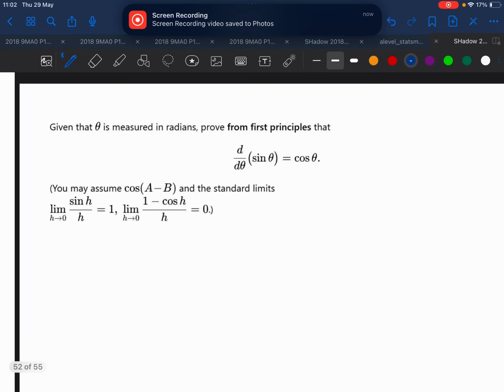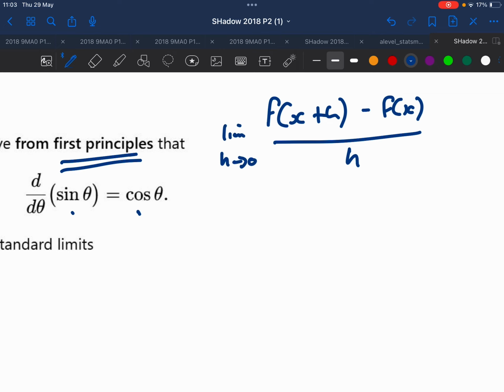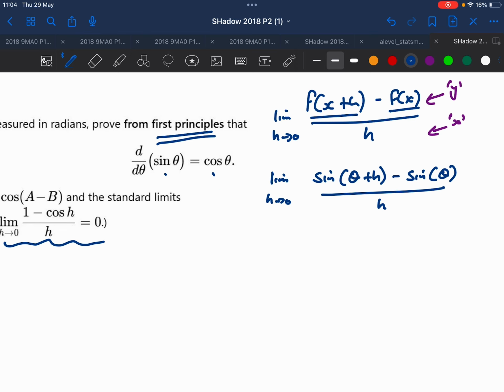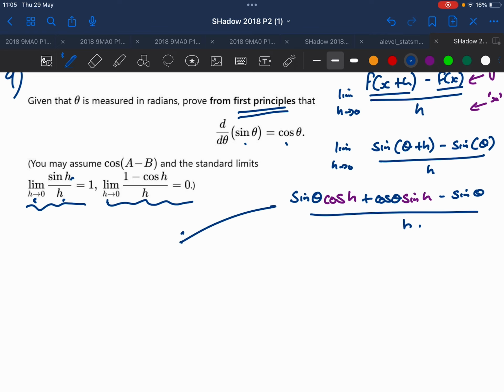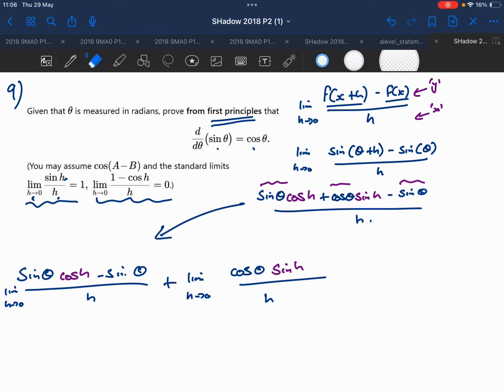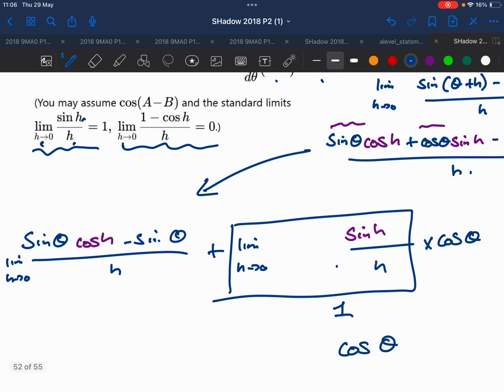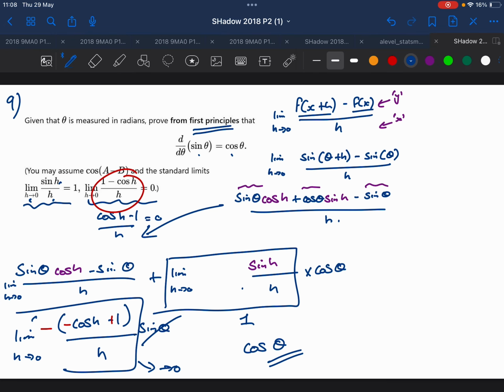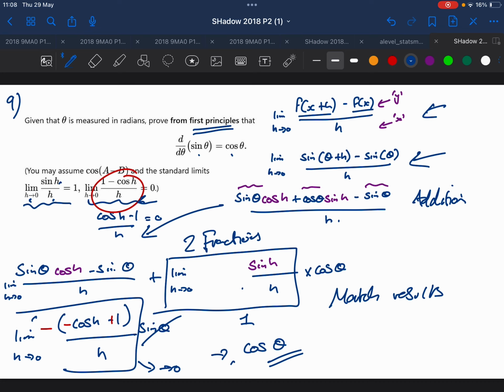80/90 TopMarks Shadow Pure - Q9 - Sin to Cos from First Principles (based on Edexcel 2018 Paper 2)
In this TopMarks Shadow episode we recreate Question 9 from Edexcel’s 2018 Pure Paper 2,

Master this proof and you’ll lock in secure marks whenever first-principles differentiation appears!